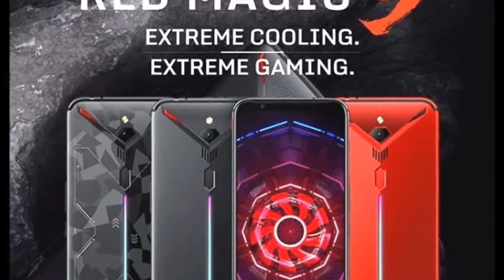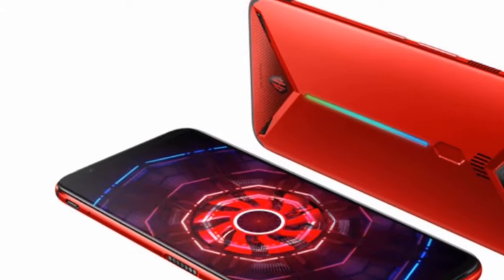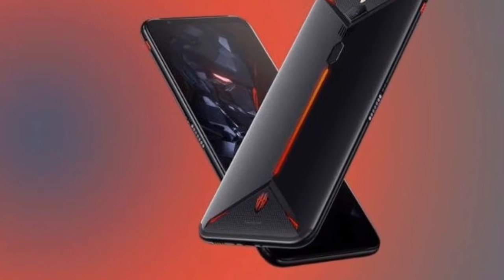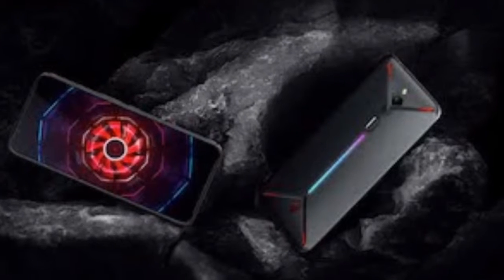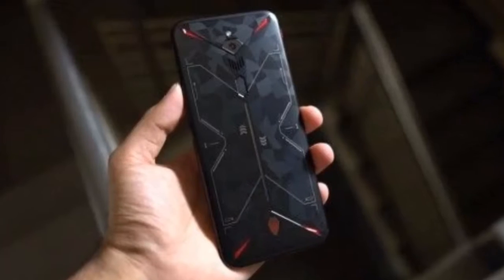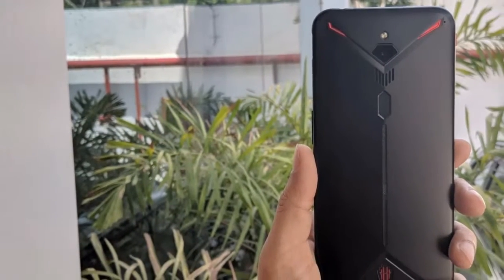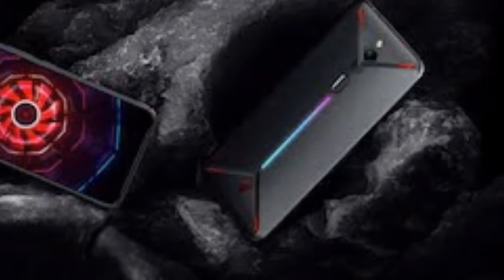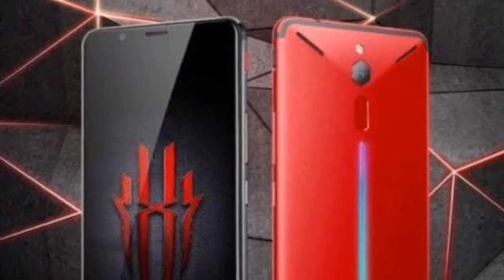Nubia Red Magic 3 First Look, Review, Specifications | Tech Review | Techerford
you from additional gaming accessories, 4D vibrations, dual front-facing stereo speakers, customizable RGB lighting on the rear panel, a 48MP rear camera that can shoot up to 8K videos, and all that for a good ₹46,999. In fact, this is the world’s first smartphone to sport an active cooling fan. Go cheaper with the 8GB/128GB variant at ₹35,999. Throw in Nubia's earphones, game controller and a charging doc for ₹2,999, ₹1,999 and ₹2,499 respectively (approx pricing) and your gaming kit is ready for the road. If sheer gaming is your concern, you should try out this Magic. And yes – it does have a 3.5-mm headphone jack